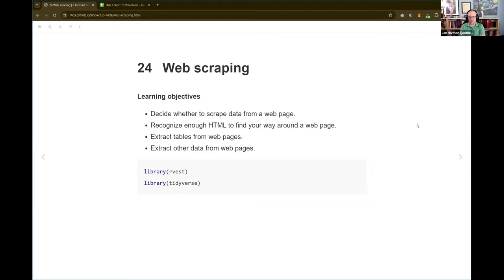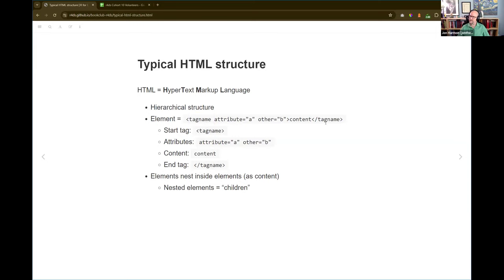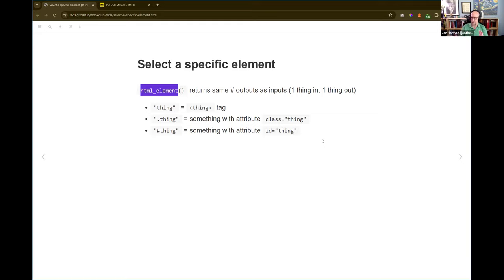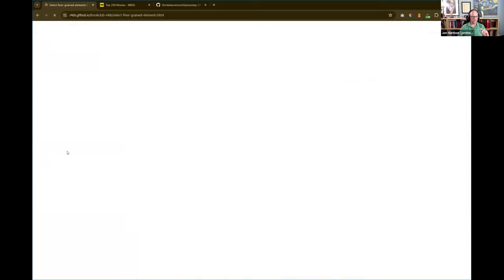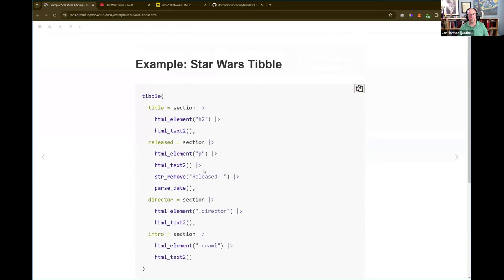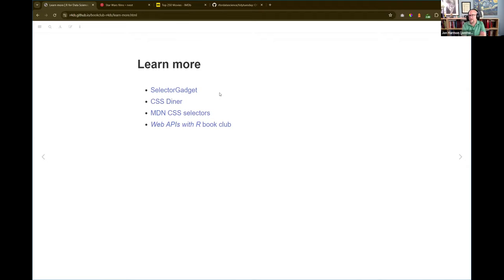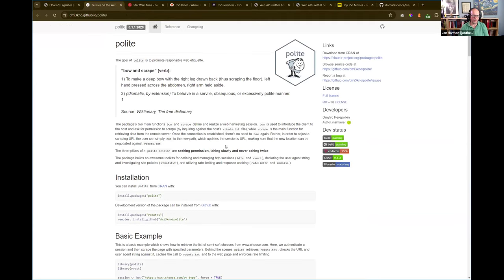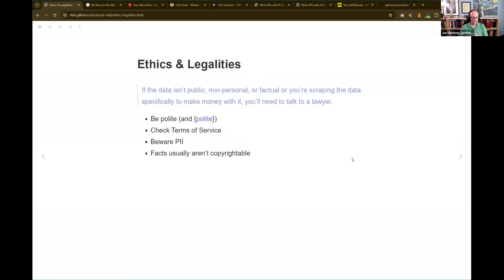R for Data Science: Web scraping (r4ds10 24)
Jon Harmon leads a discussion of Chapter 24 ("Web scraping"') from R for Data Science by Hadley Wickham, Mine Çetinkaya-Rundel, and Garrett Grolemund on 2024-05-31, to the DSLC r4ds Book Club. Cohort 10